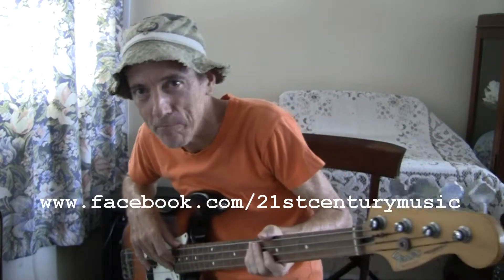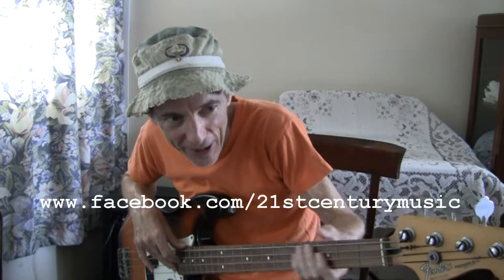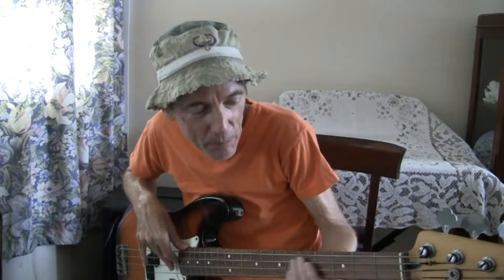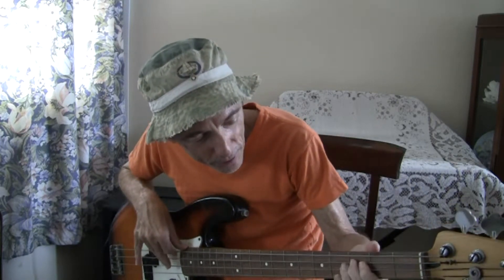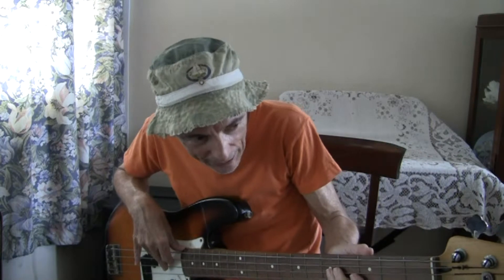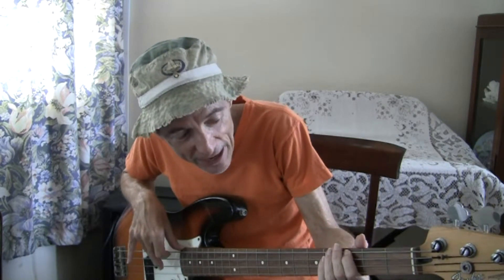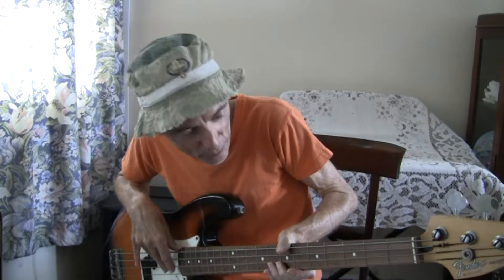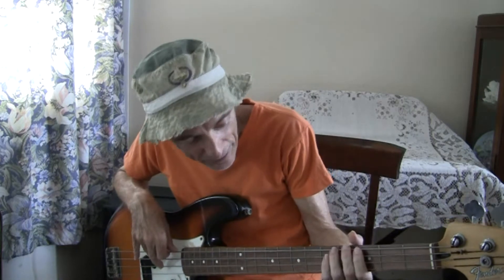Learn to play the Bass Guitar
In part 1 of this series, Stephen Mendes shows you practical fingering for the major scales and changing key is just a matter of playing the same fingering pattern higher (or lower) on the fretboard.